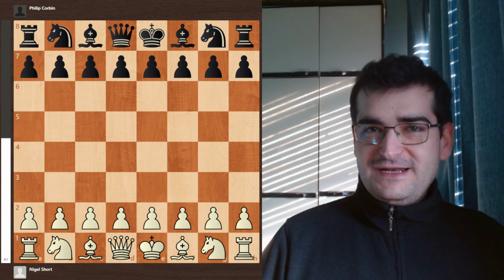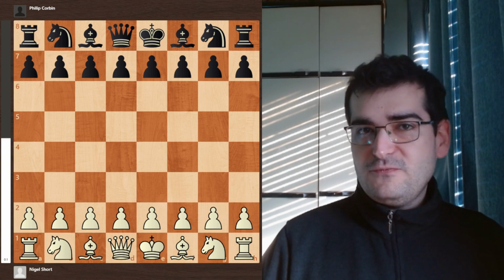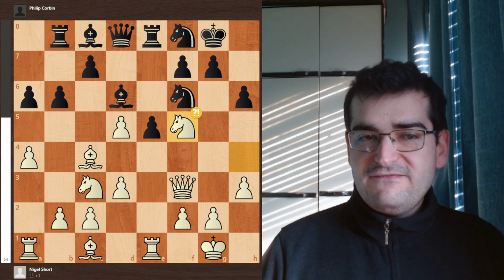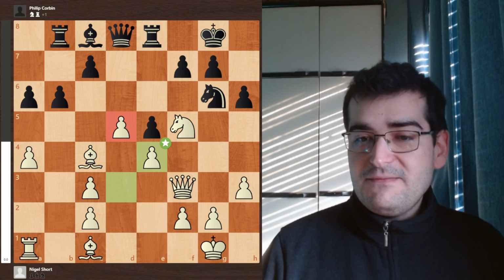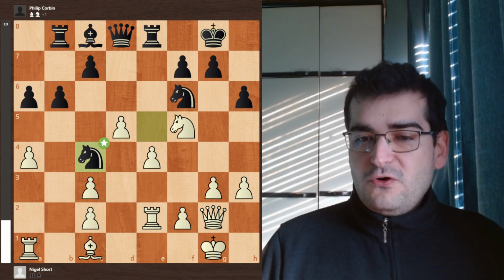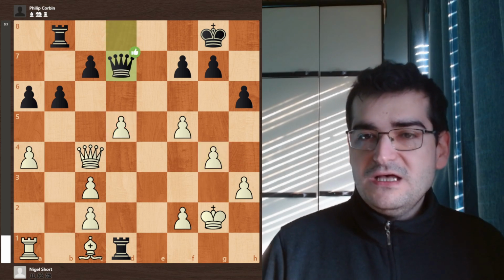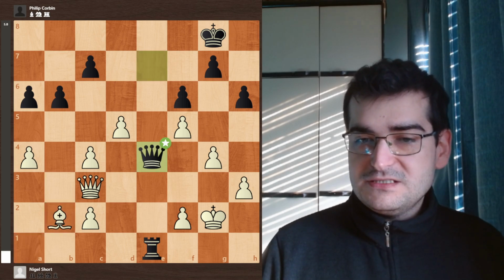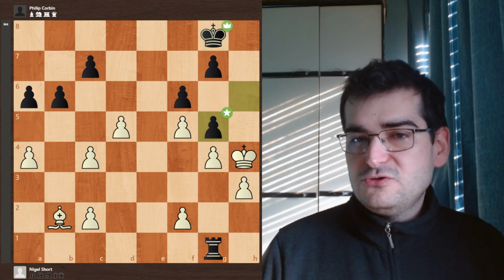Unexpected Surprise For Nigel Short